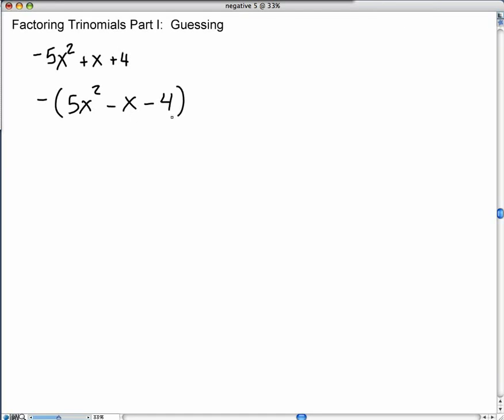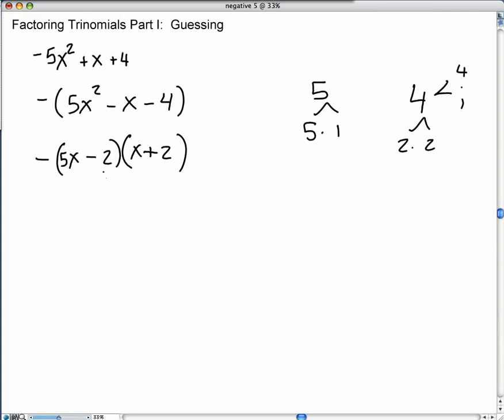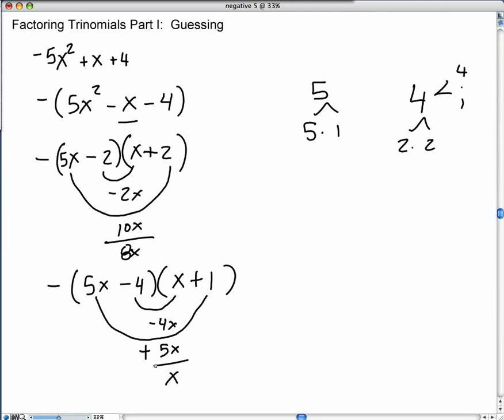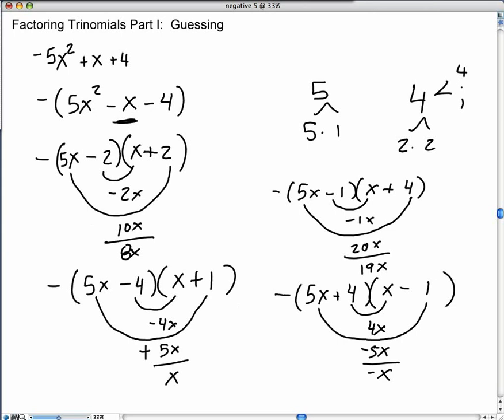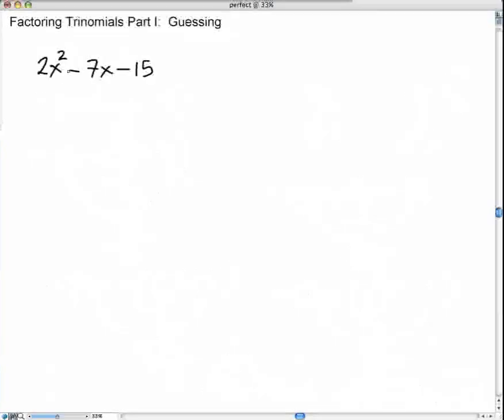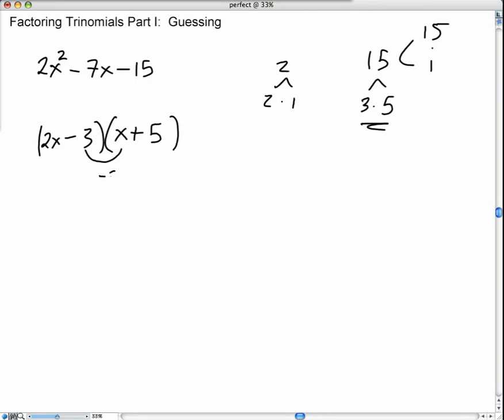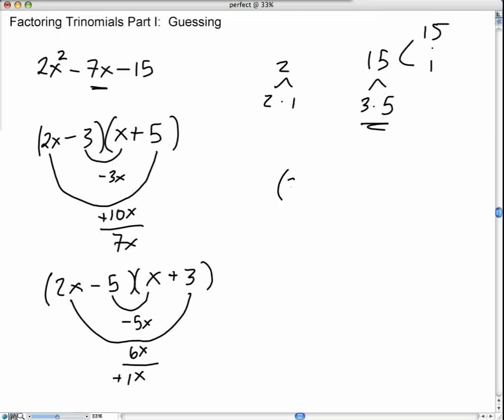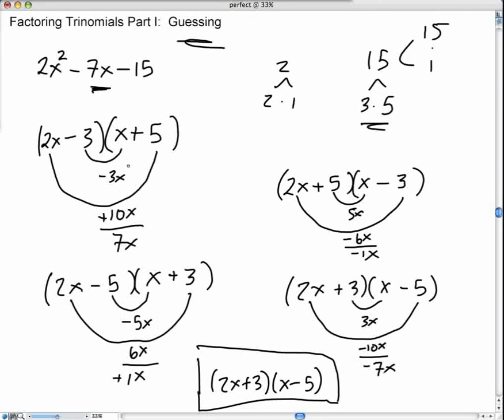Factoring Trinomials - Guessing Part 4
More examples on factoring trinomials, part 4.